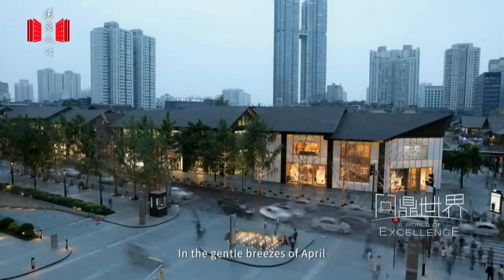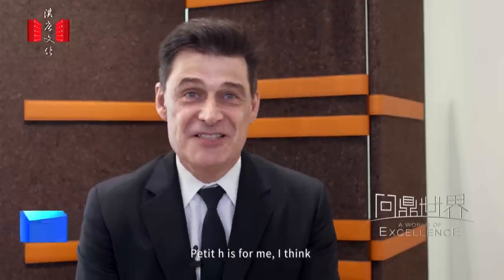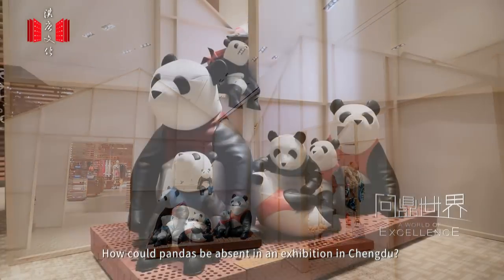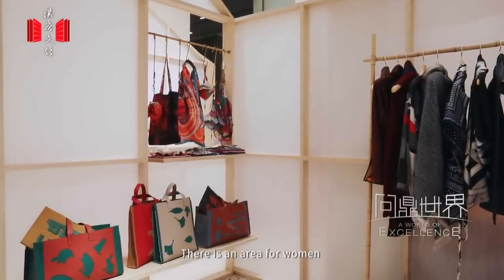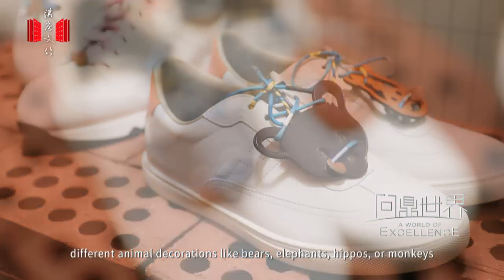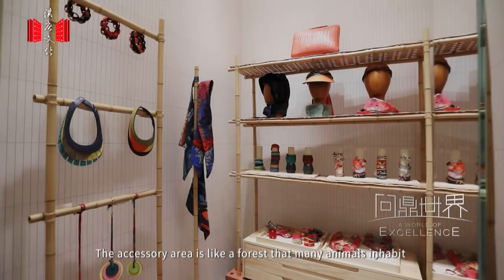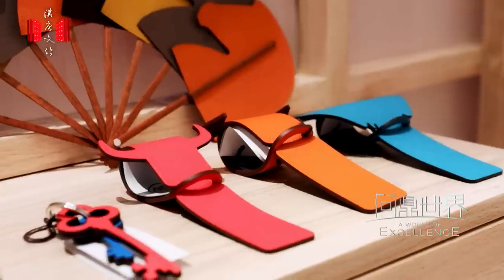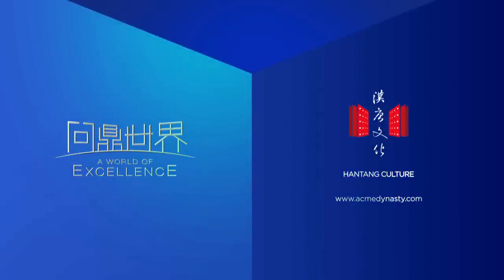Hermès petit h Exhibition in Chengdu | Full Documentary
Usually a designer draws a draft before selecting materials and sewing. However, at the workshop of petit h, it is the opposite. The designers here reverse the process by creating surprise out of existing materials. More precisely, they make something magical from the discarded materials of Hermès.

April 2019, “petit h” came to the Hermès store in Chengdu Taikoo Li shopping mall for an exhibition. In this dreamy, playful and poetic world petit h builds, the visitors can take a close look at the diversity of Hermès materials and craftsmanship.

Tap the video above and let A World of Excellence guide you through.